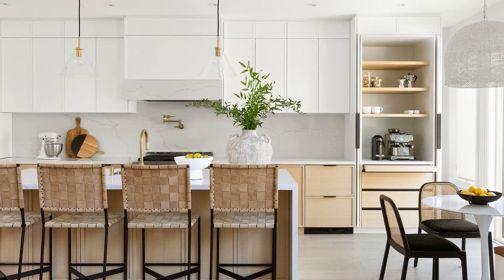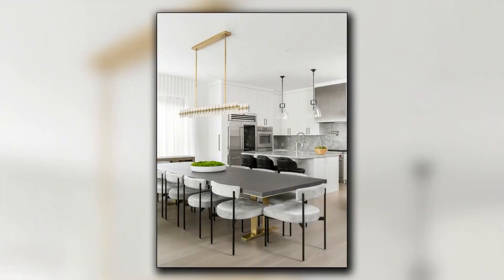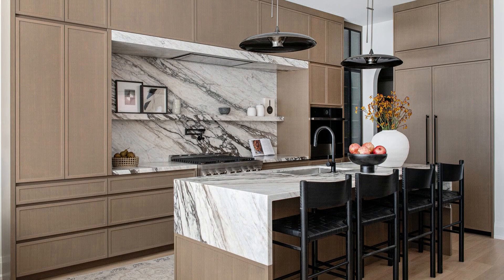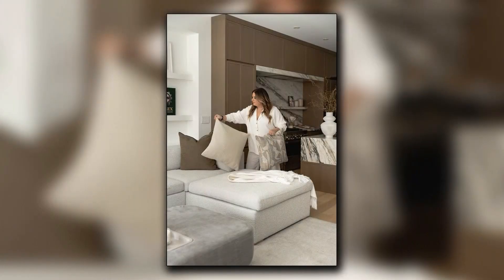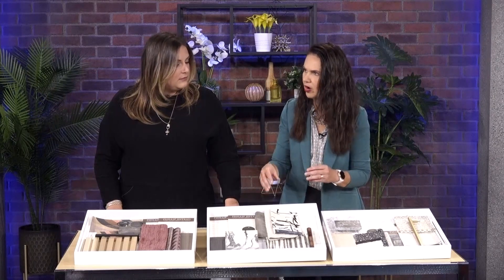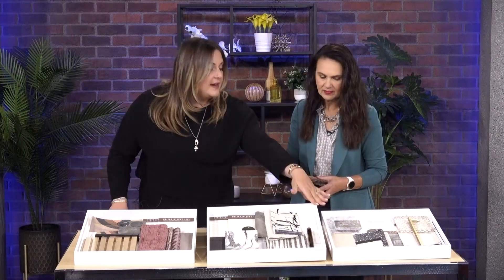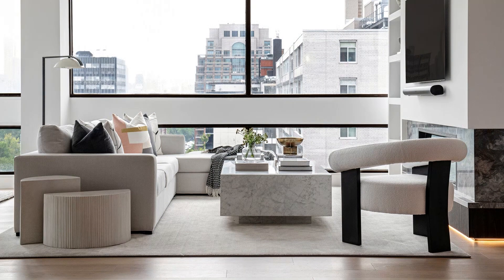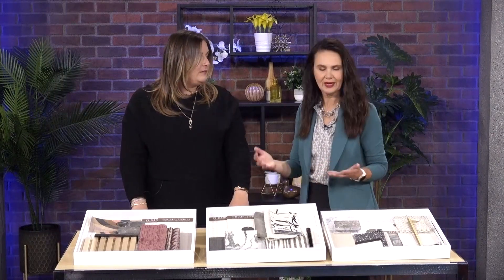Design tips on how to create a stylish & cohesive open concept home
Living in an open concept space? Interior designer Shaunn Lipsey shared her tips on how to create a stylish floor plan.